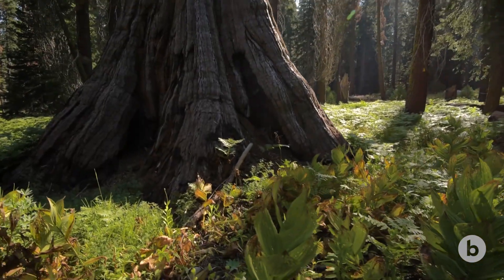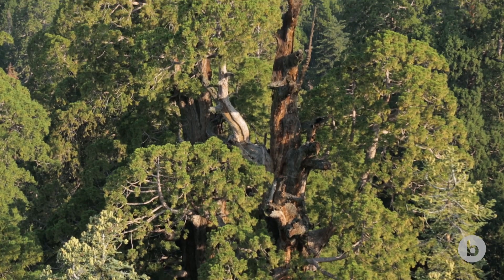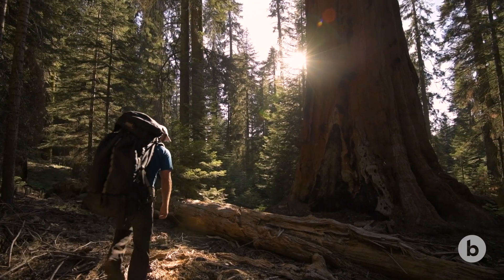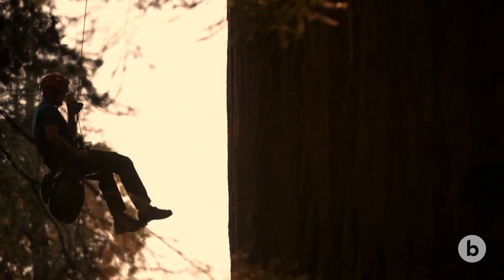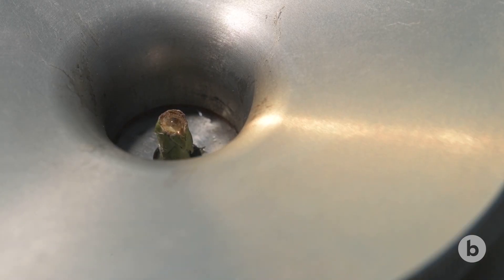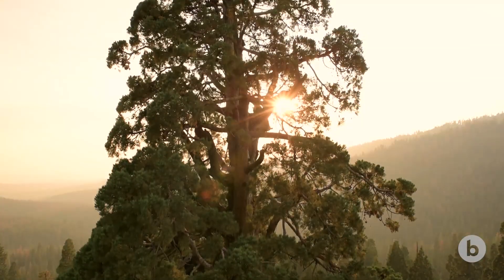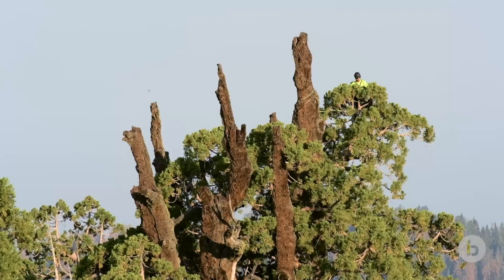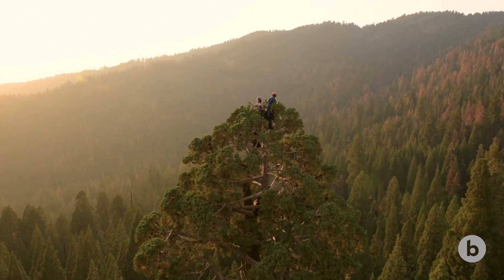Giants in the Face of Drought | bioGraphic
California's historic drought has killed more than 100 million trees since 2011. While some species are more vulnerable than others, even the world's largest trees, the giant sequoias, are under threat. UC Berkeley forest ecologist Anthony Ambrose describes the research he and his colleagues are conducting at the tops of these icons of the Sierra Nevada, all in an effort to protect the trees from a changing climate. Full story

Produced for bioGraphic by Novus Select